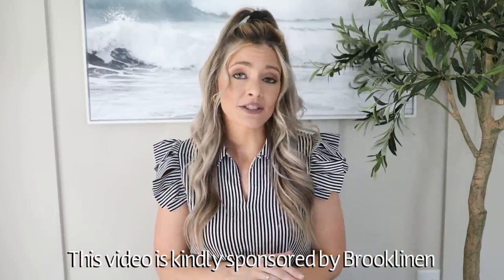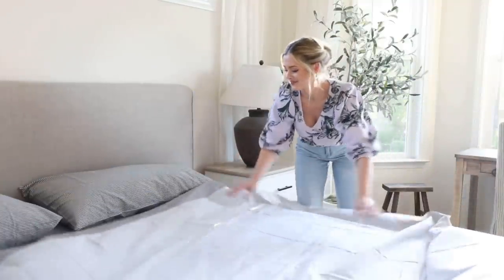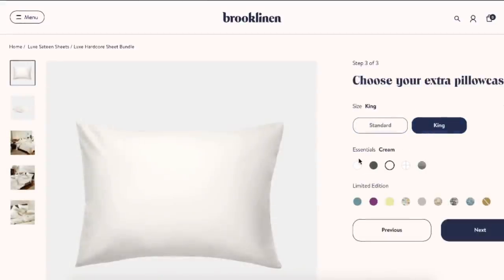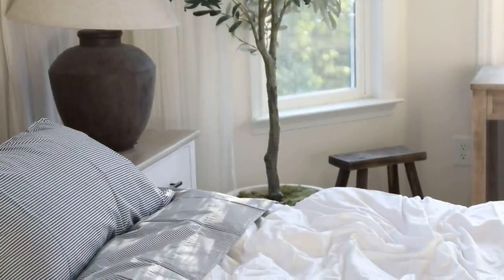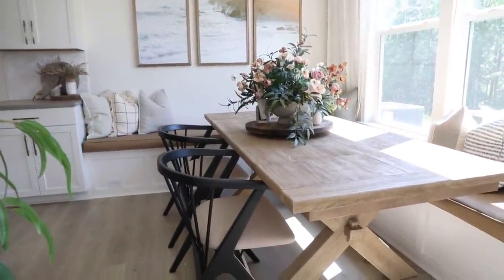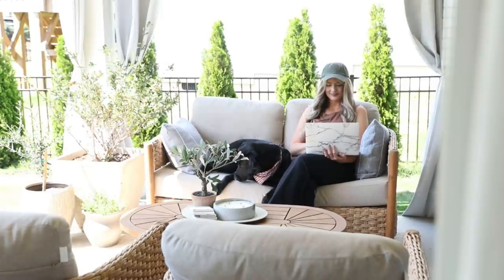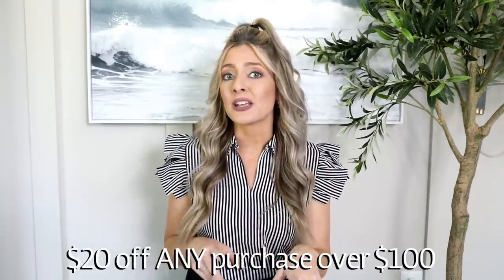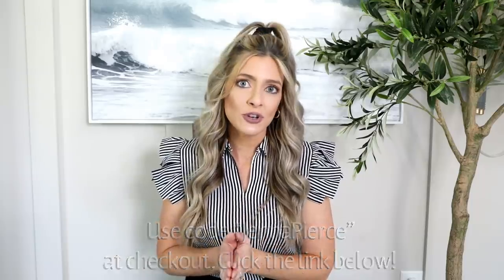INTERIOR DESIGN TRENDS || HOME DECORATING IDEAS || HOME DECOR TRENDS 2022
I LOVE the designer look that Brooklinen sheets give to my space! You guys can get $20 off any order over $100 by using my code JennaPierce at checkout

In today’s video I will be breaking down the current interior design trends. I love giving you all home decorating ideas along the way as we discuss home decor trends in 2022! There’s so many fun things I’ve been noticing in home decorating lateley and I love breaking them down and talking about them with you all! Reminder: These are JUST trends and your home can be beautiful whether it’s trendy or timeless…. or a little bit of both :). I just think it’s fun to stay current and updated which is why I love to have these chats. Thank you all so much for watching! X- Jenna

CHECKERED FLOORING:

An easy way to implement this look into your space is to add a checkered rug!

STONE BACKSPLASHES/ACCENT WALLS

MORE INSPO: faux-stone-wall

TRADITIONAL HARDWARE/FAUCETS